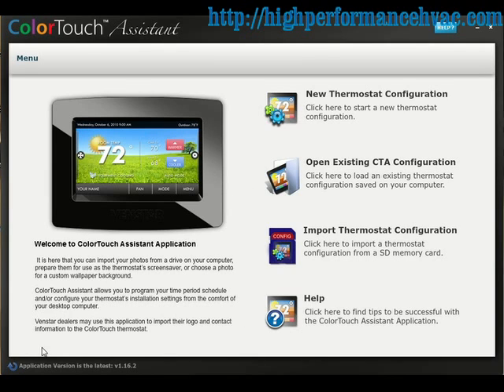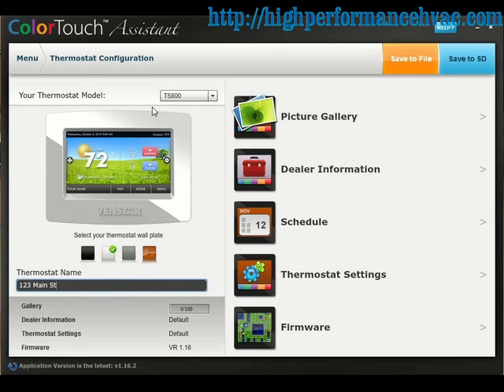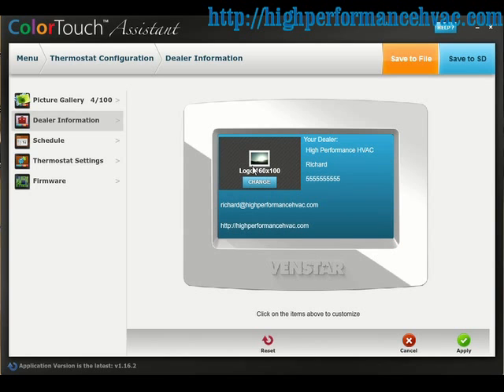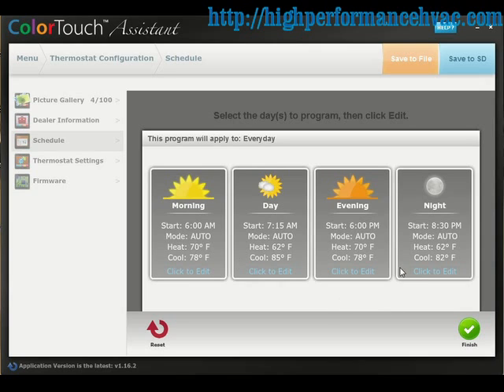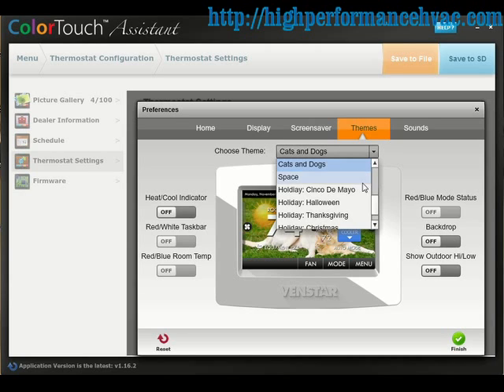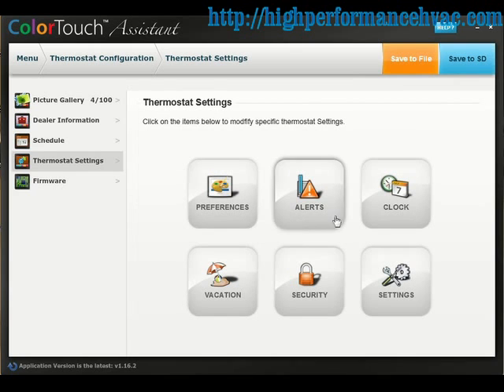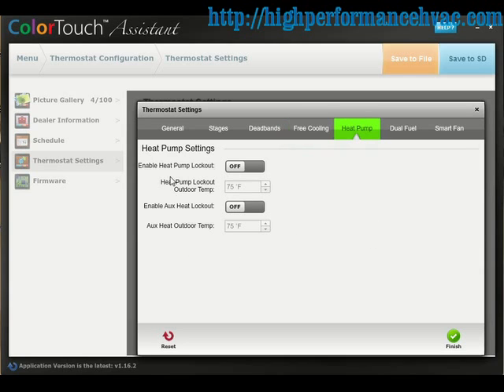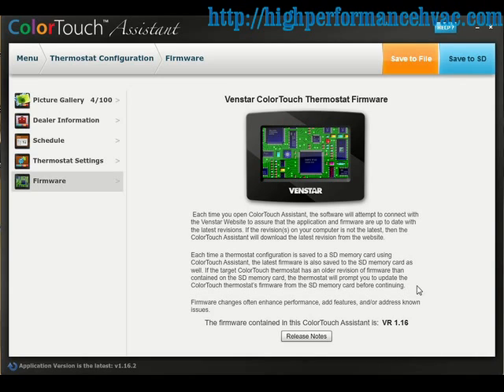High Performance HVAC Presents ColorTouch Assistant Software by Venstar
The New ColorTouch Assistant software for the ColorTouch Thermostat by Venstar. The Assistant is software that will help you easily program your new ColorTouch thermostats. For more information about thermostats visit our Thermostat Category Index: